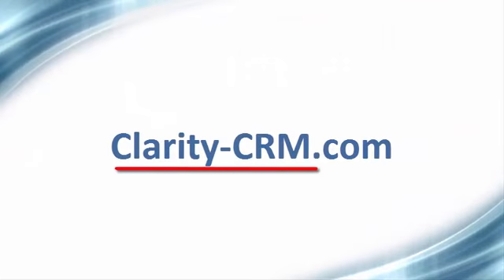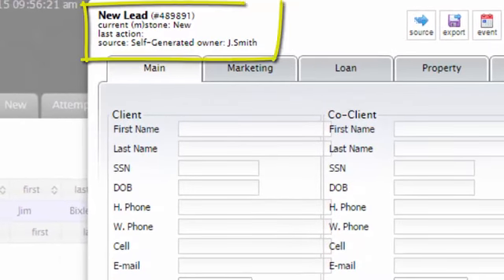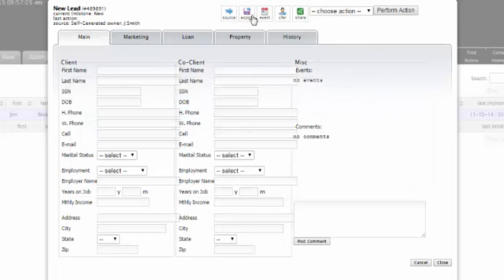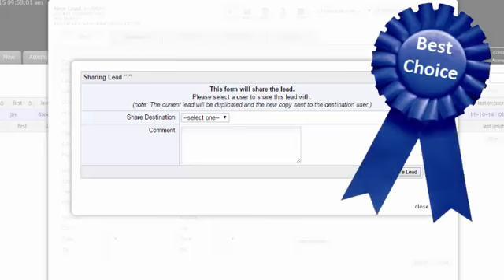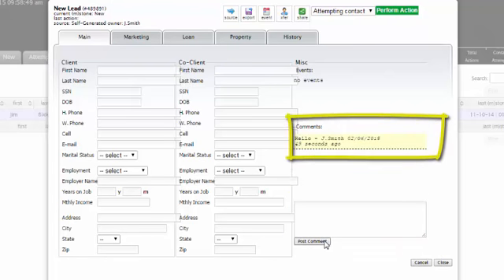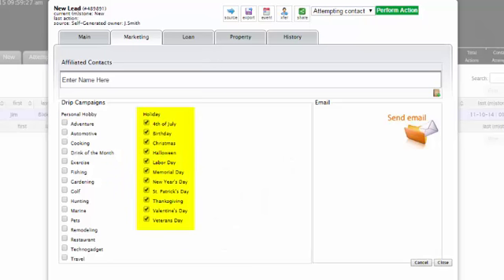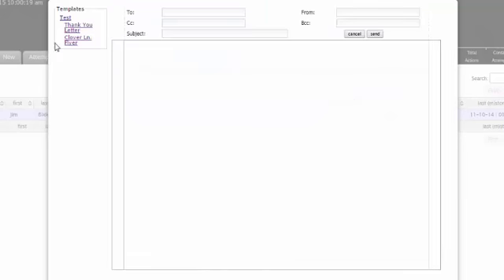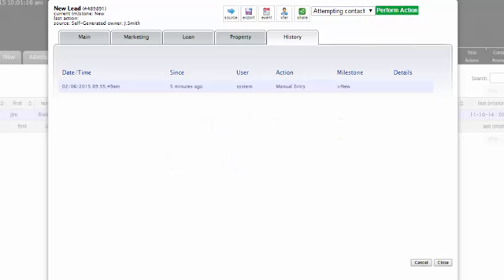Navigating the Lead Form